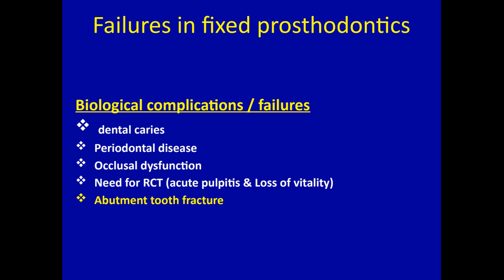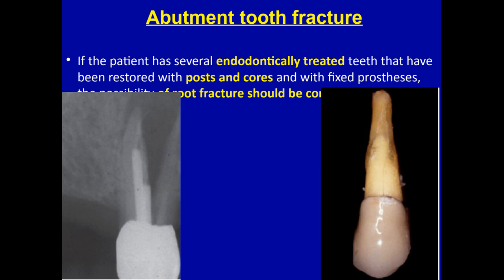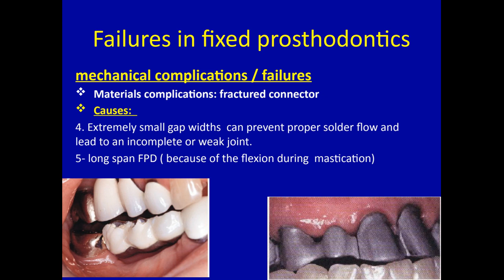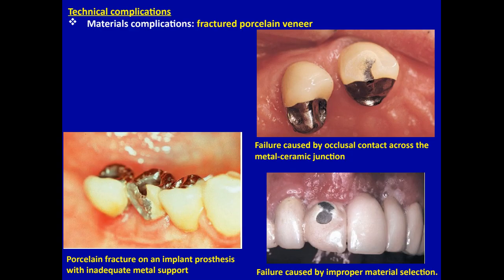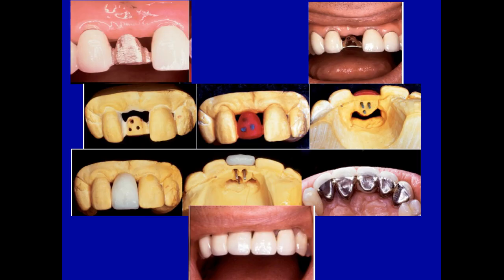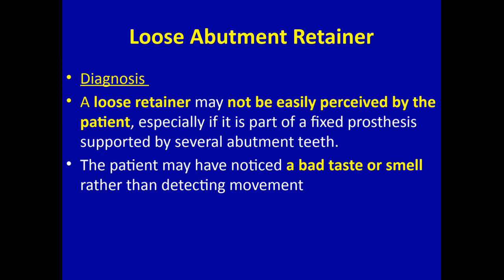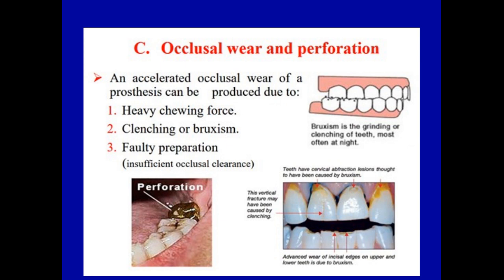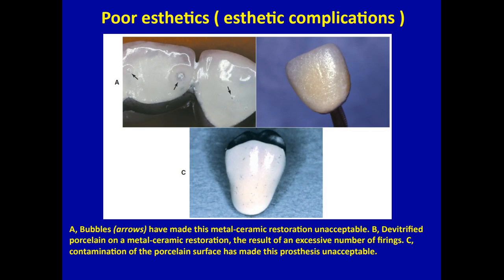Clinical FPD | L10-Failures in Fixed Prosthodontics P2